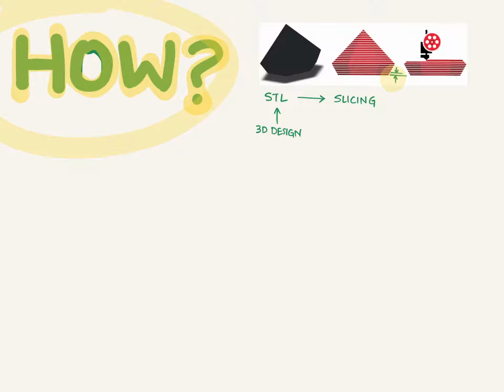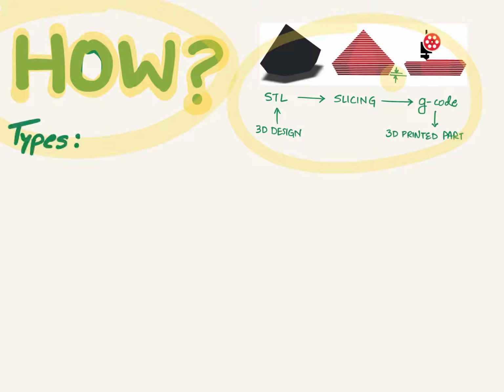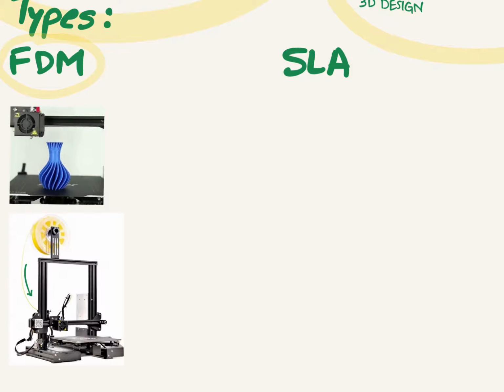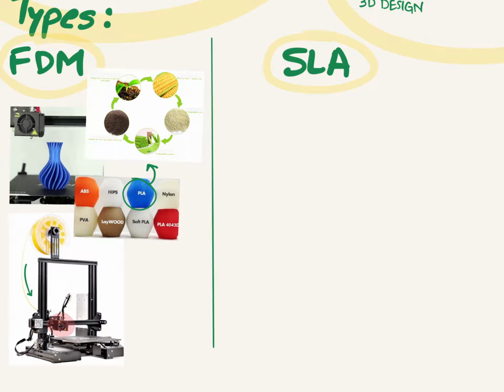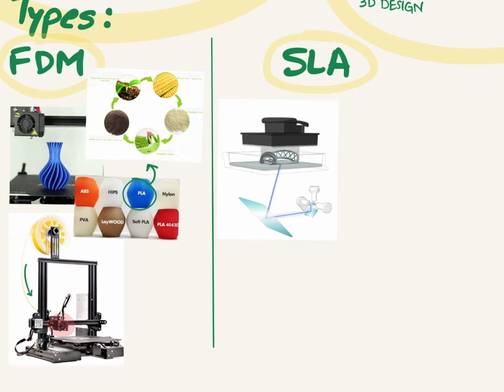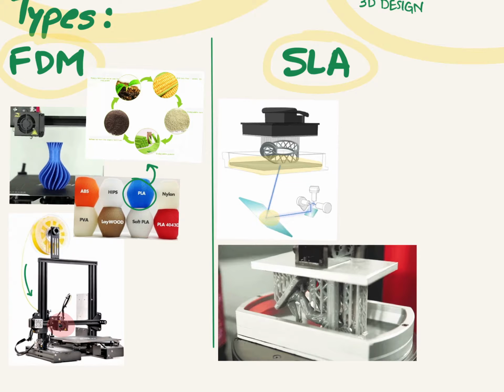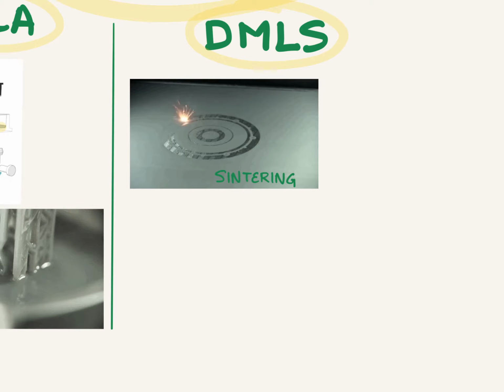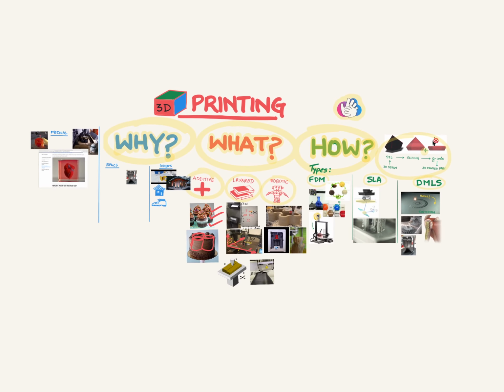How 3D Printing works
Introduction to 3D Printing. Here we talk about how 3D printing is done. We go into various 3D printing technologies.
No matter how much you know about 3D printing, this video will add further to your knowledge.